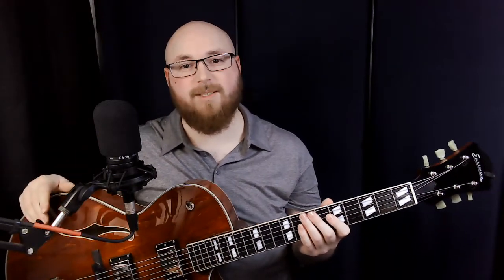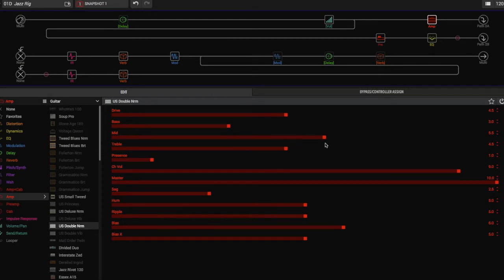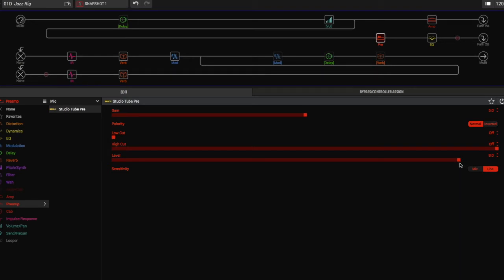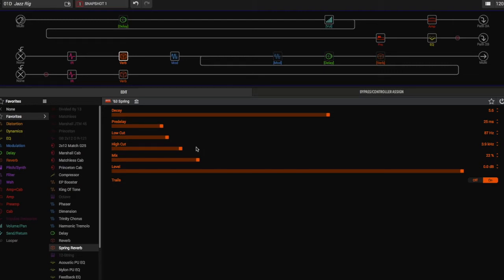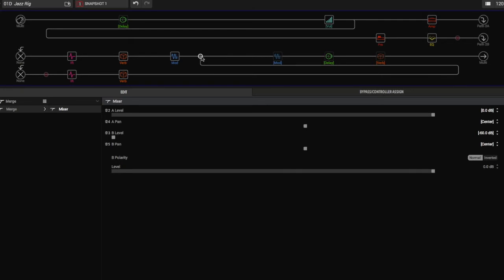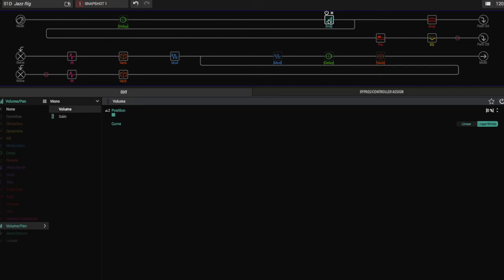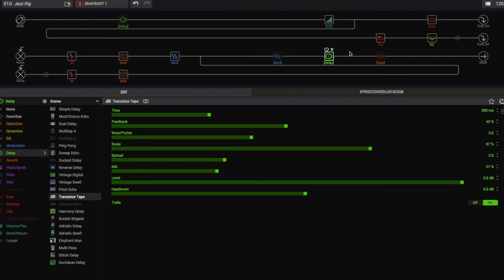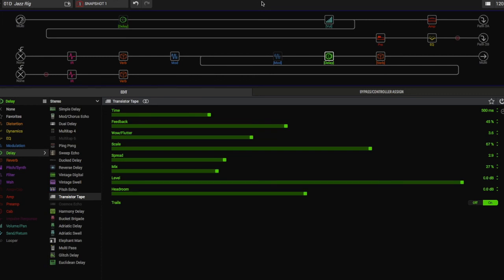Line6 Helix: Jazz Guitar Tones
This one is for the jazz lovers, we are making a jazz guitar tone with the Line6 Helix. Blending 2 "amps" together to make a big and rich tone. The mic is muted when the guitar is playing so you are only hearing what is coming from the helix. The patch is in stereo, so you will need 2 speakers if you wish to do this live as it is shown.

Time Stamps:
00:00 - Intro
00:22 - Guitar Explanation
01:45 - HX Edit: Amp Settings
08:23 - Amp Demos
10:53 - Effects
16:45 - Outro / Thank You for Watching!